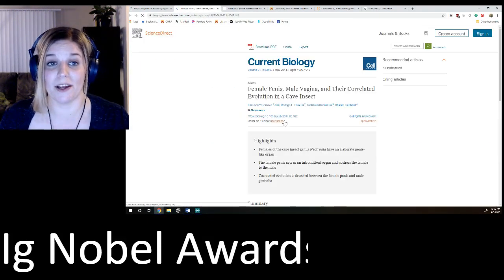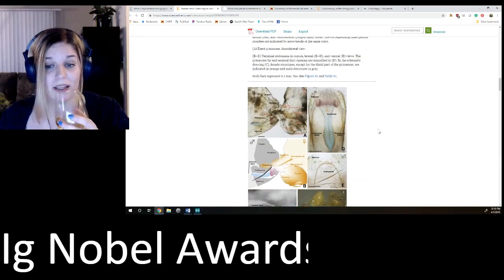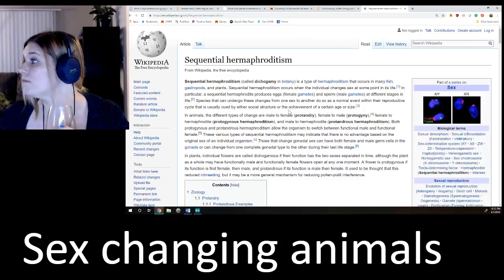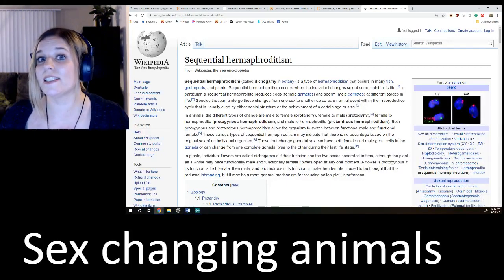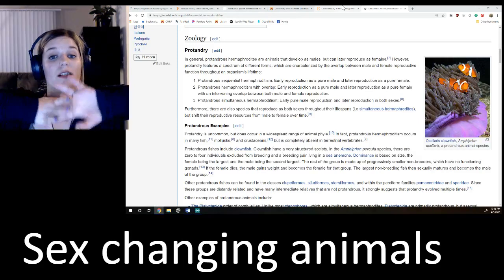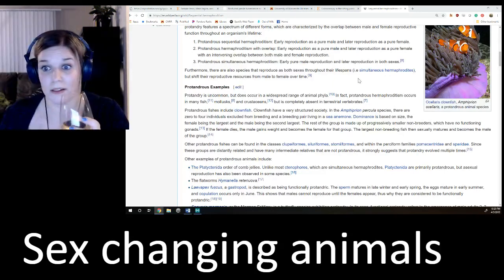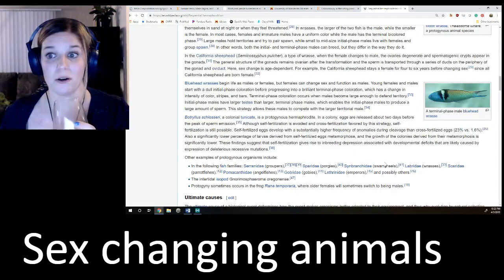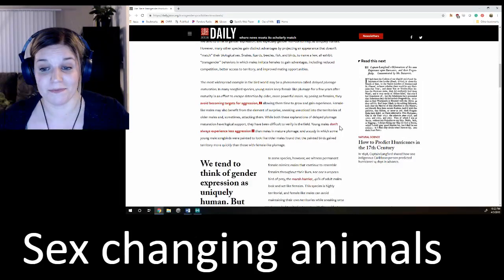Highlight: Sex changing animals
A rundown of the various ways that animals develop different gonads, present as the opposite sex, and have genitals that aren't what you'd expect.